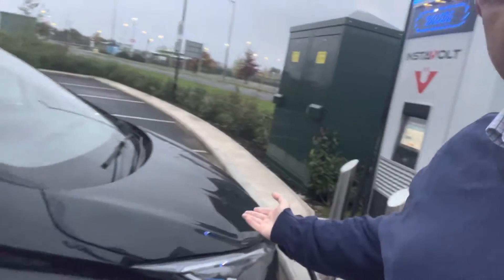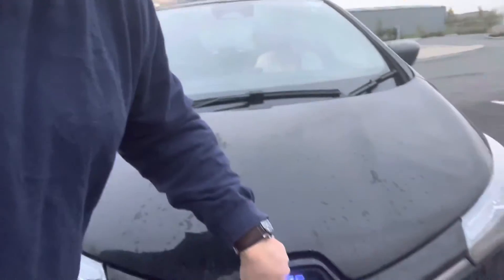The Renault Zoe won’t charge!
Ac power charge failure means we have to go in search of DC power